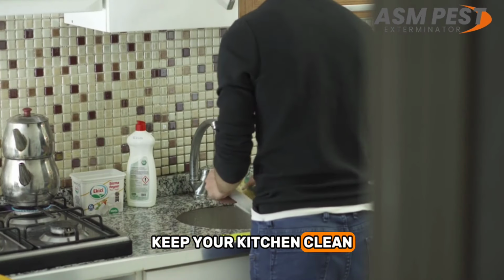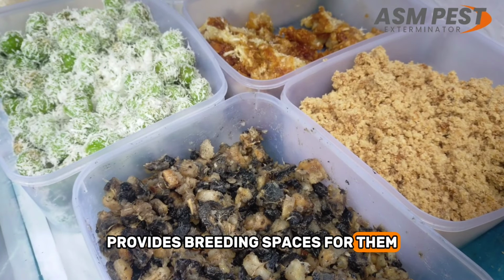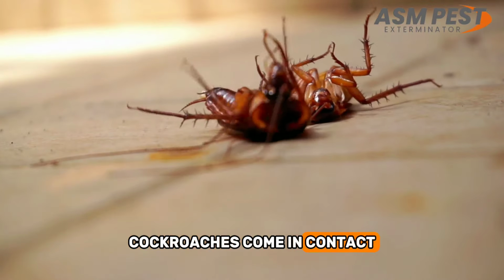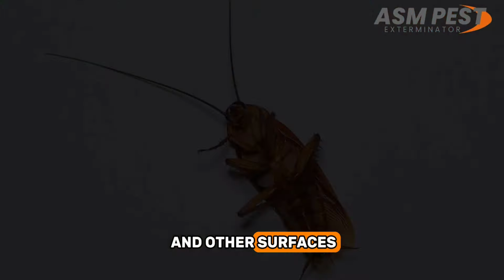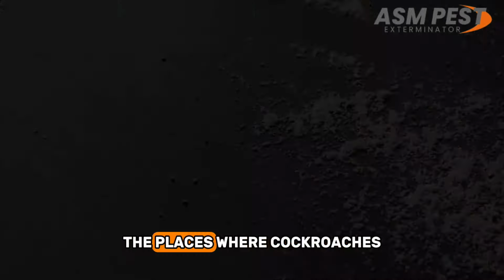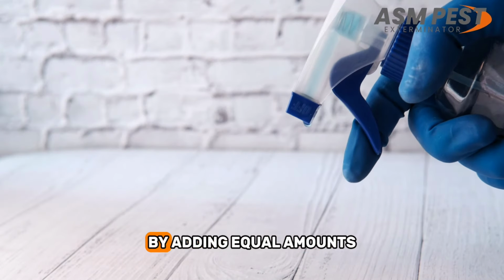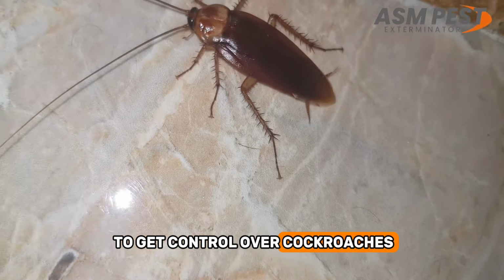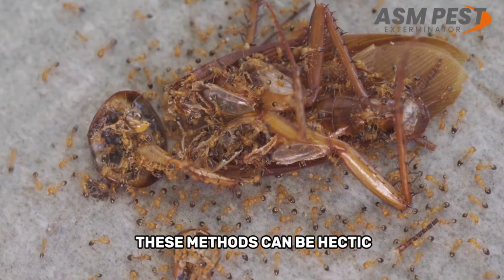Get rid of cockroaches with the help of ASM Pest Control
Hi, Welcome to ASM Pest Exterminator, your one-stop solution to deal with cockroach infestation. This video will provide helpful tips to remove cockroaches from your property. Having a cockroach infestation is quite a frustrating experience. They pose serious health threats as their saliva and excreta cause air and food contamination. Following are some helpful DIY tips:
 Keep your kitchen clean so that there are no food scraps that attract cockroaches. Food trapped in your temperature and moisture provides breeding spaces for them. Food containers and open foods appeal to cockroaches so keep the food jars tightly shut.
 Make the surfaces dry and sprinkle Boric Acid powder in every corner like doors, around cabinets, and windows. Cockroaches come in contact with it and die.
 A natural kitchen remedy is to mix lemon juice with water. Spray it on counters and other surfaces. The pungent smell of lemons keeps cockroaches away.
 Another remedy is to mix equal parts of baking soda and sugar. Sprinkle this mixture around the places where cockroaches are present. Sugar will attract them and baking soda would prove to be toxic.
 Vinegar and water work the same as lemon and water. Make a solution by adding equal amounts of vinegar and water. Spray it or apply it on the surfaces with a clean cloth or pad.
 A gel bait station is another way to get control over cockroaches. These stations feed poison and cockroaches die slowly. Their companions eat their body parts which spreads poison.
But these methods can be hectic. If you are tired of severe cockroach infestation, ASM Pest Exterminator is the best option. We work professionally to make your living spaces roach-free in no time.

We Will Be Happy To Help Anytime Anywhere In the Lower Mainland and in Tri Cities!